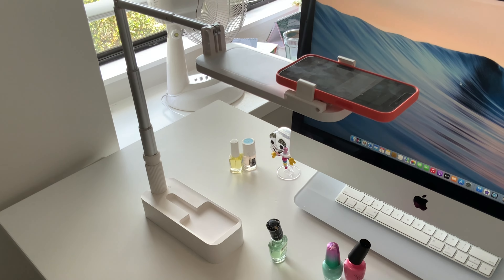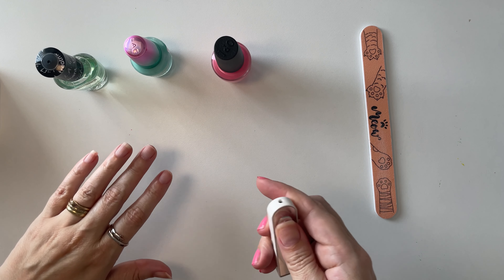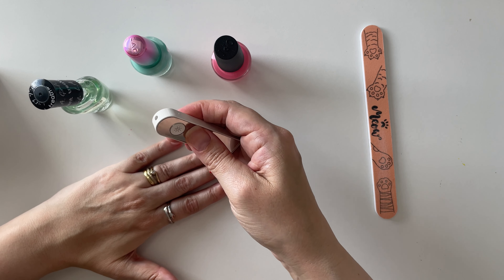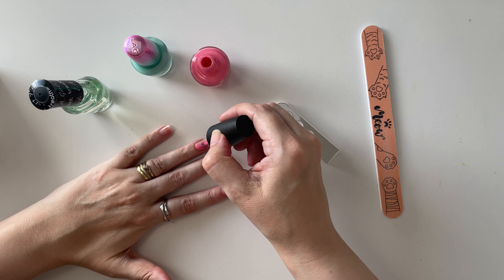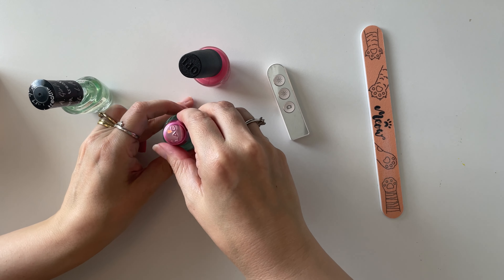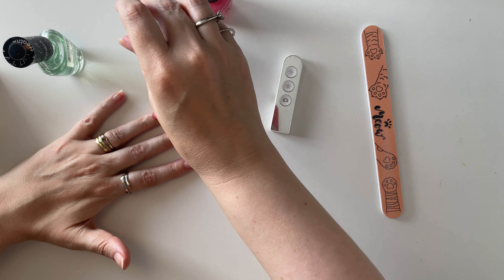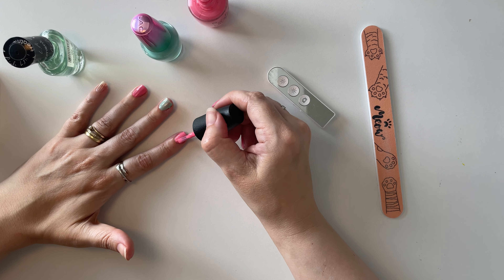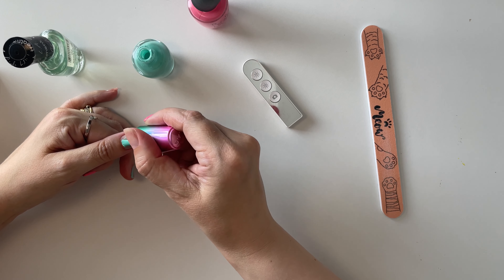Painting my Nails overhead shot using Olivia light source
A wee video on how the Olivia light options work for painting nails, ideal for overhead shots. Please note I'm not a nail artist.

Filmed during the day in summer.

Not Sponsored, filmed with iPhone mini 12, Olivia Content Creator and edited with iMovie.